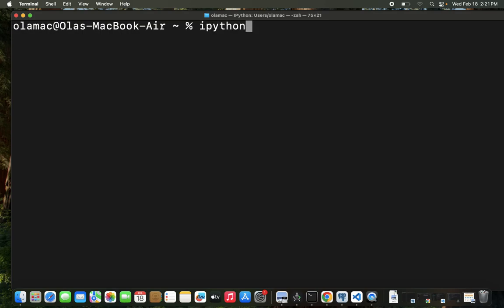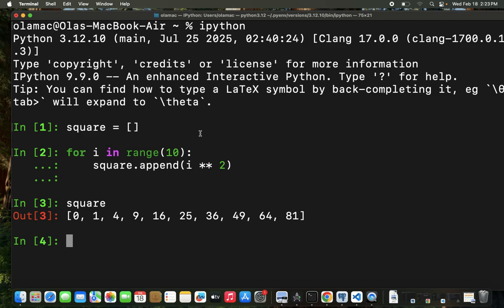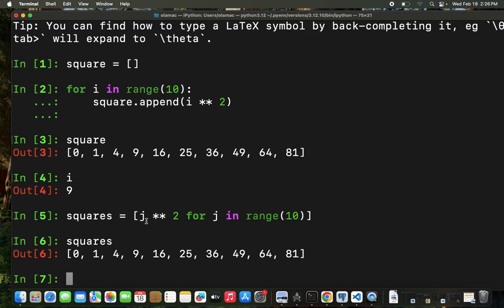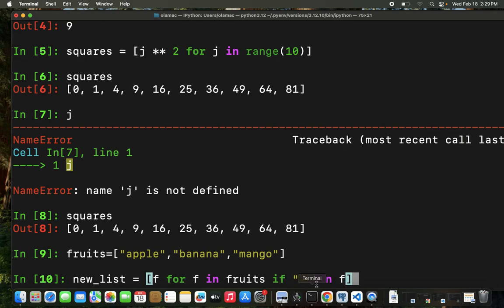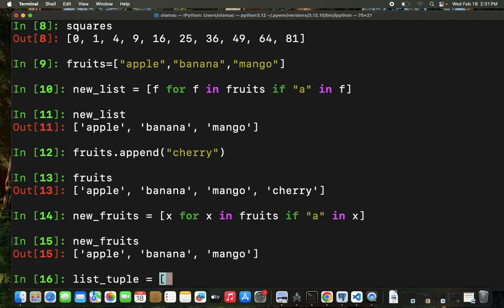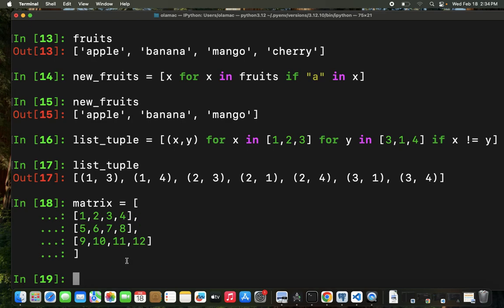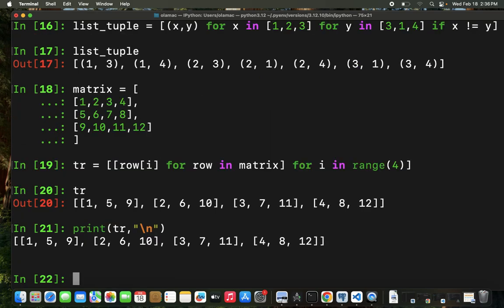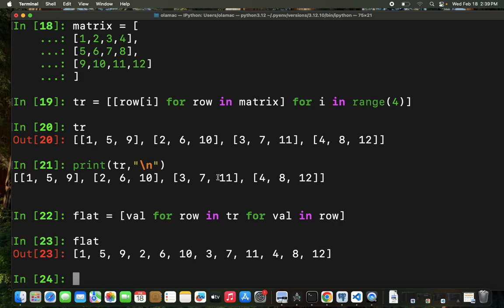List Comprehension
in this tutorial we discussed the concise and efficient ways to manage our list with list comprehension.